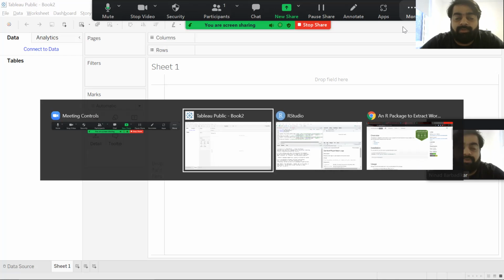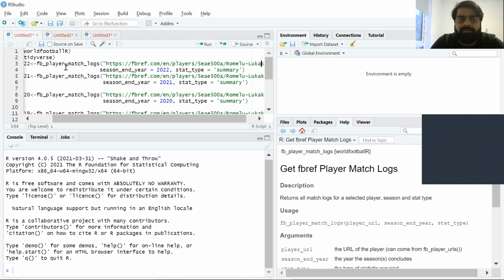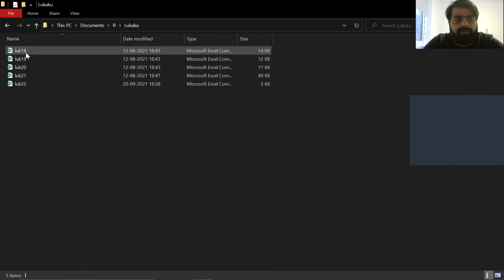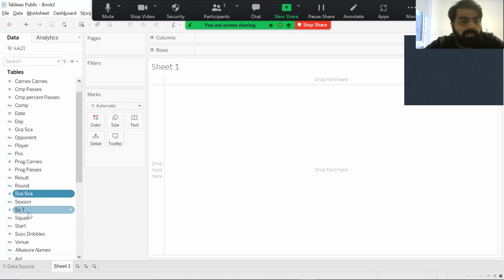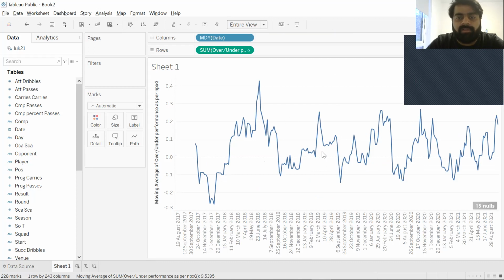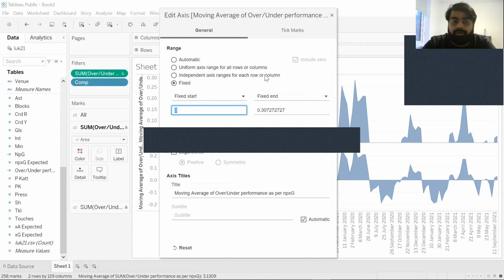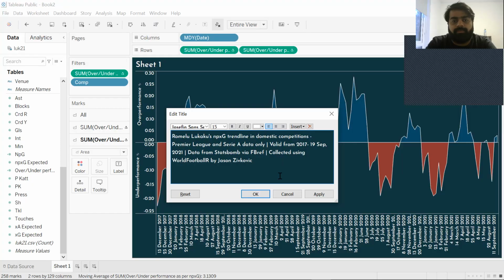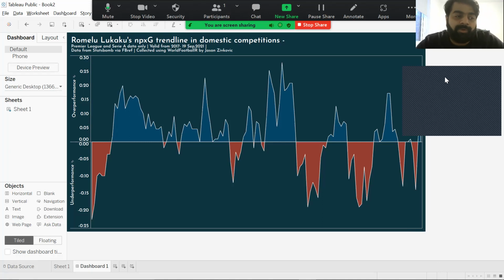Creating xG Trendlines on Tableau using moving averages - Tableau Tunnel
Hey everyone!

It's been a while! Hope everyone is staying safe and doing well.

Today's Tableau Tunnel tutorial is a brief look at how you can create xG trendlines on Tableau using moving averages. I've also briefly explained how you can collect data using the WorldfootballR package from Jason Zivkovic (@jaseziv on Twitter)

Cheers!